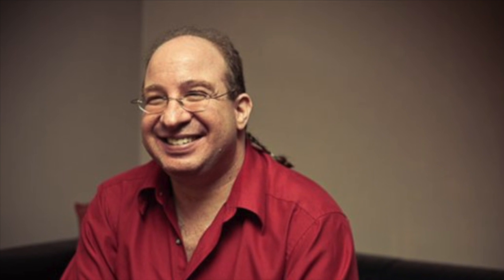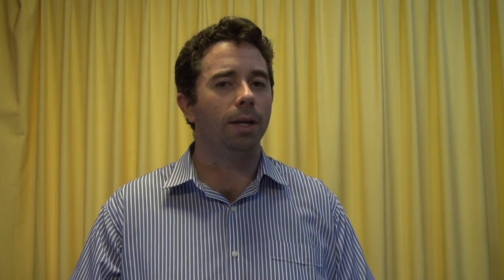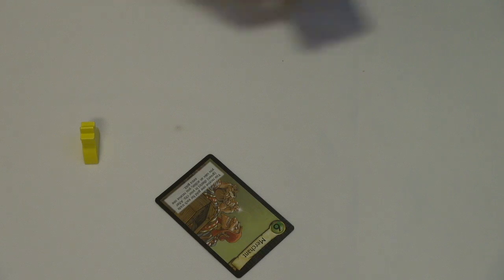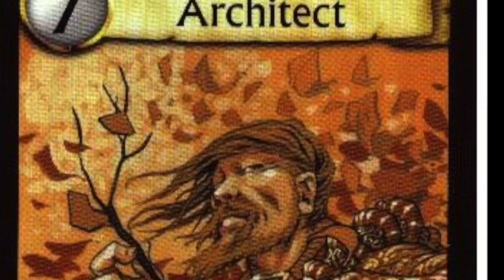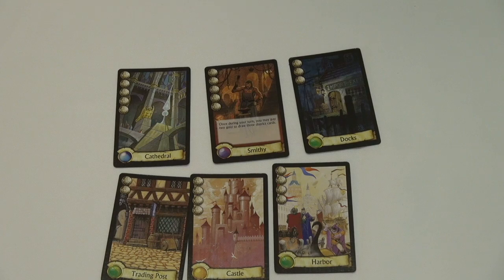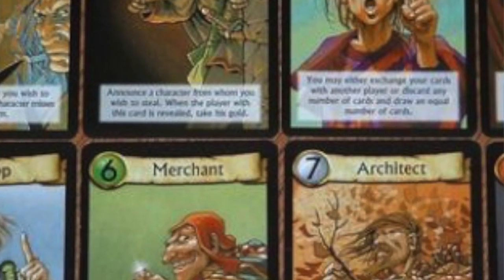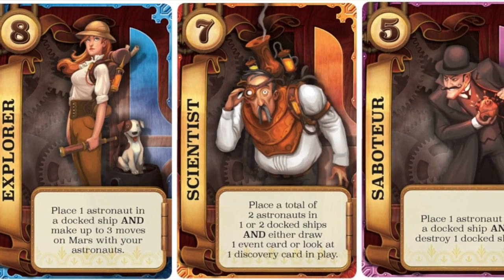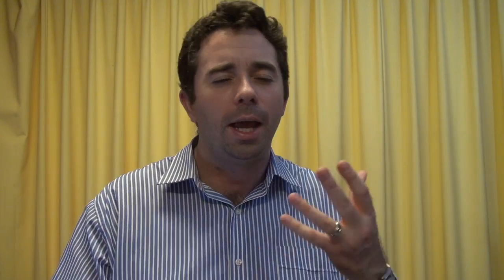Citadels by Bruno Faidutti: The Core mechanic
The Core Mechanic: S.2 Ep.7

Dave selects the investigator role and looks at Citadels by Bruno Faidutti.

Dave is on a mission to learn what makes a good board game. Inspired by Mike Selinker’s 2015 PAX East lecture, Dave is playing through as many games from Mike’s list of ‘The 100 Games You Absolutely, Positively, Must Know How to Play’. His goal is to finish game number 100 on Mike’s list, a game you design yourself. Join him as he learns about game design and share with Dave as he explores their love of board games.

The Core Mechanic for educational and entertainment purposes. S.2 Ep.7 I look at Citadels.